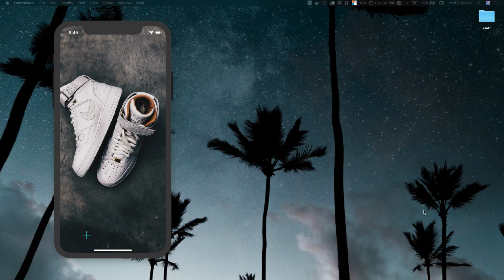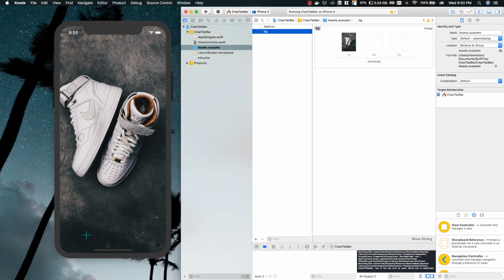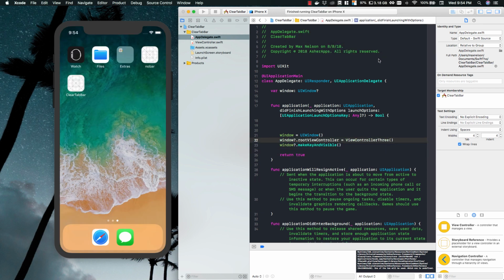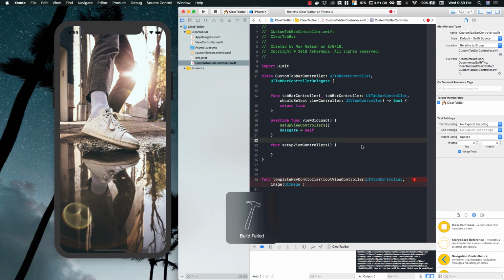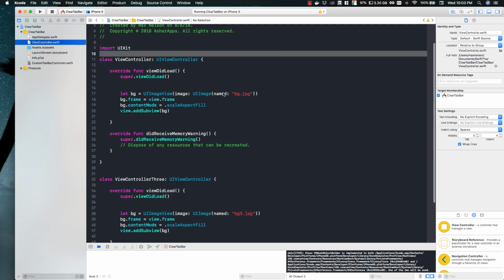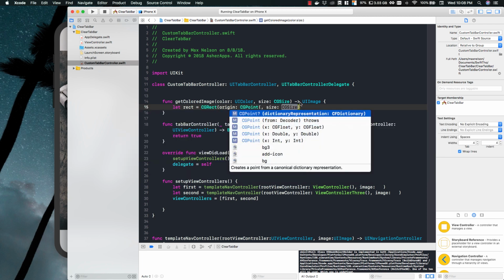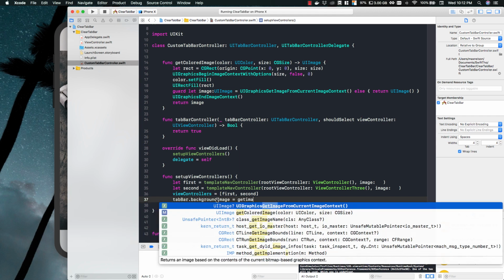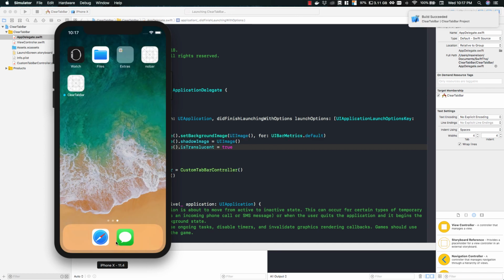How to Make a Clear UITabBarController Class in Xcode with Swift Programmatically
at the end of this video you WILL have more iOS Development skill.
In this video we learn how to make a custom UITabBarController specifically to give it a CLEAR, translucent background. You'll also learn how to build this all without storyboards! just code! woo!